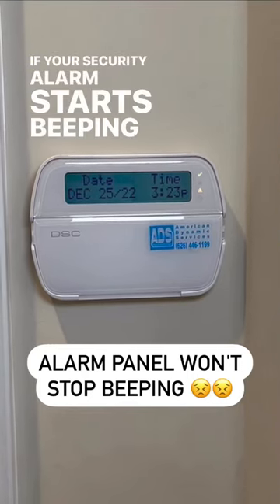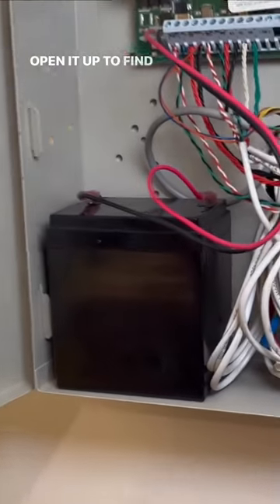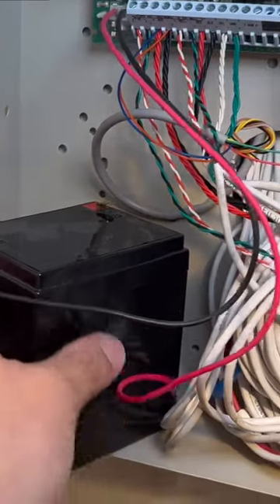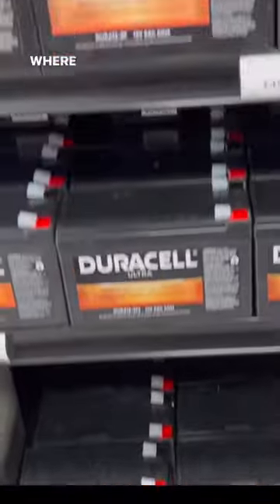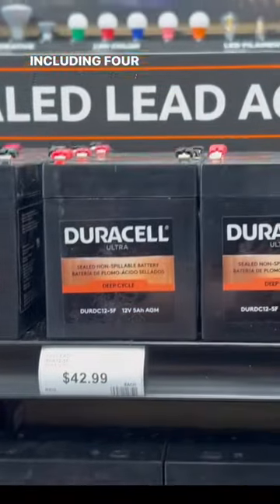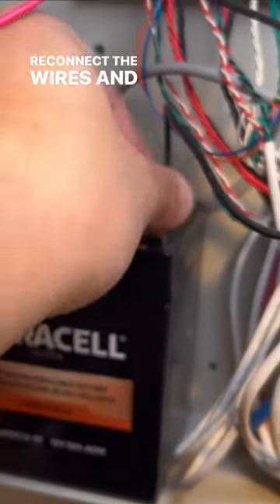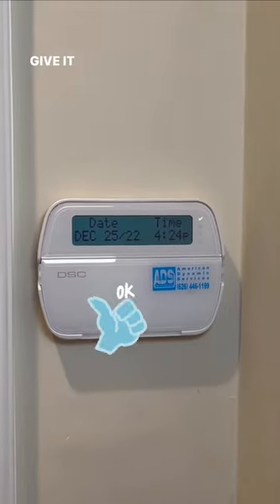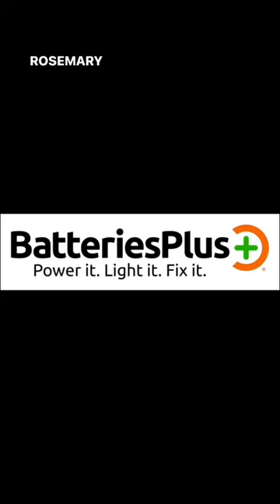Security alarm backup battery replacement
What to do when security alarm panel won't stop beeping?

Likely your backup battery needs to be replaced. Here's what to do 👍
Check out @batteriesplus_rosemead. or pick up in store